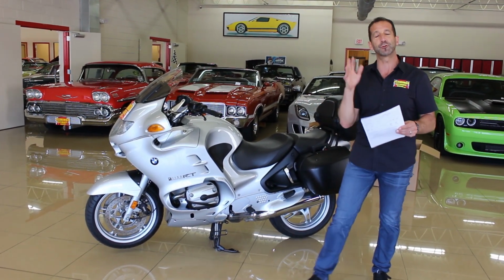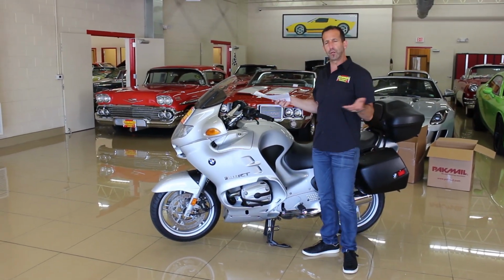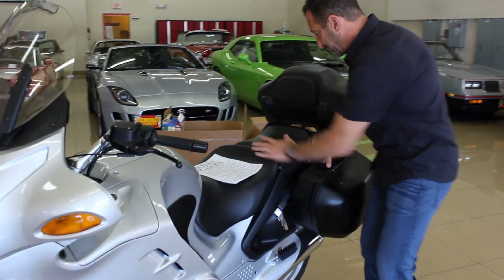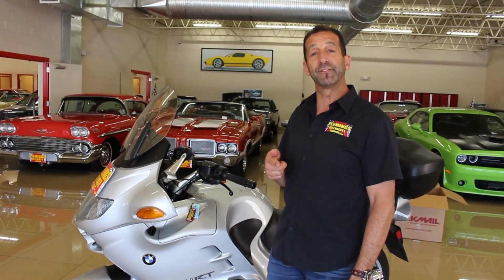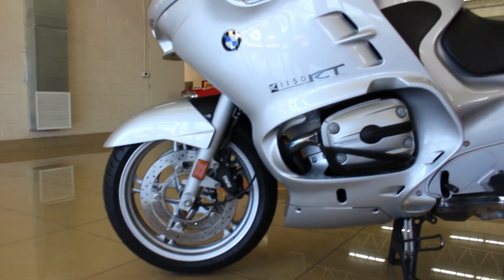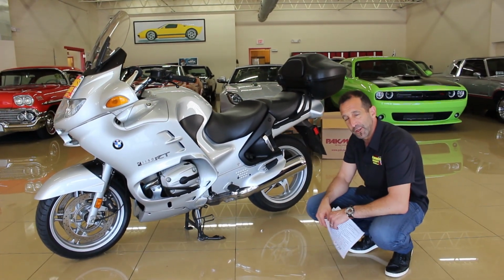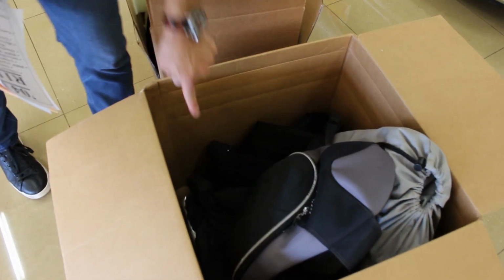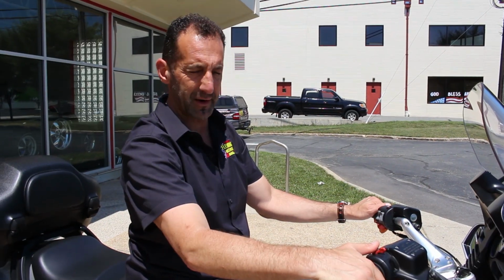2004 BMW R1150 RT for sale with test drive, driving sounds, and walk through video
'04 BMW R1150 RT
• 1 Owner and Original $16,290 MSRP
• Only Ridden 920 Miles a Year
• BMW 1130cc Fuel Injected Flat-Twin @ 93 HP
• 6-Speed manual with adjustable lever
• Driveshaft Driven Rear Tire with 2.91 Gears
• BMW Motorrad Telelever front Suspension
• Aluminum single-side swing arm with BMW Motorrad Paralevel Rear Suspension
• Mirror factory Titan Silver paint show waxed
• Great looking Black Ridding Seat with Top Storage Case
• Factory Gauge Cluster including 10K RPM Tach, 150MPH Speedo and Digital Fuel gauge
• Power Adjustable Windscreen
• Dual stage Heated Hand Grips
• Servo-assist Power Disc Brakes with Dual Rotors and Calipers
• 17” Dual 5-spoke wheels with Metzeler Radials
• Great sounding exhaust system
• Two Black BMW Side Cases
• Four Helmets
• Silver BMW Duffel with Com unit
• 3 BMW Hats
• BMW Armored Backpack
• All Weather Cover and Bag
• Armored riding jacket and pants
• Plug in Heated Vest
• BMW Rain Suit